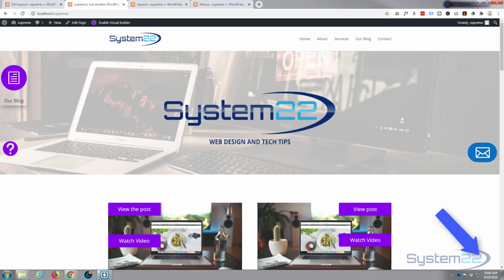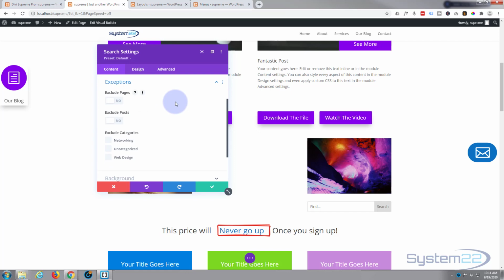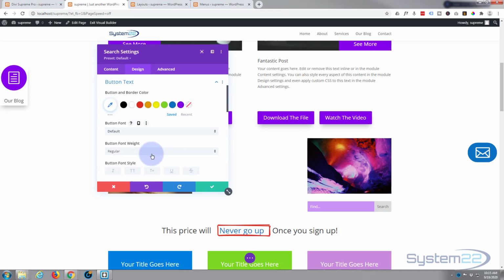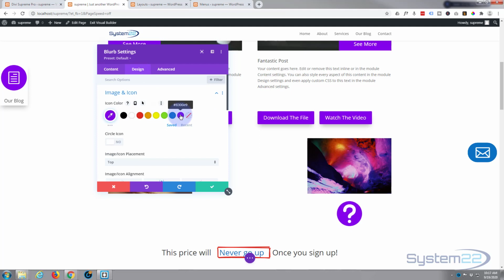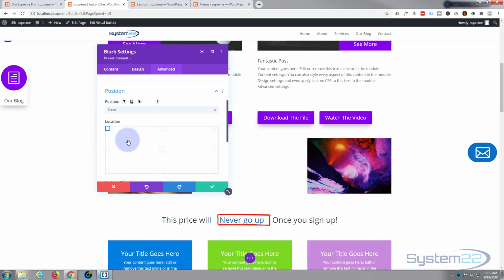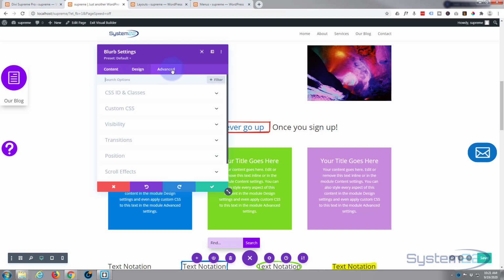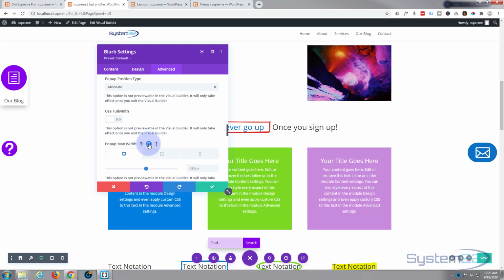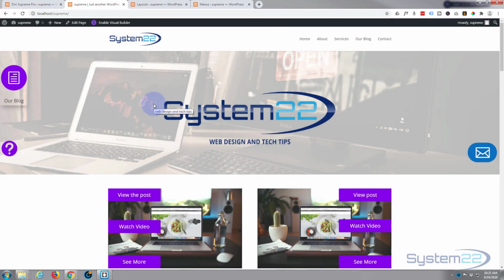Divi Theme Icon To Search Box Popup 👍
Divi Theme Icon To Search Box Popup. We are going to be using the Divi Supreme Modules Plugin to create some great effects in this series of videos.